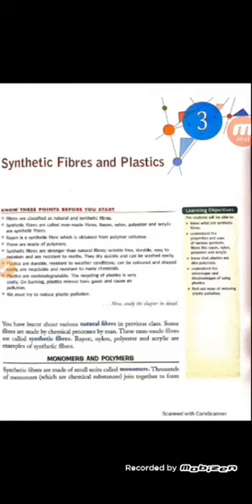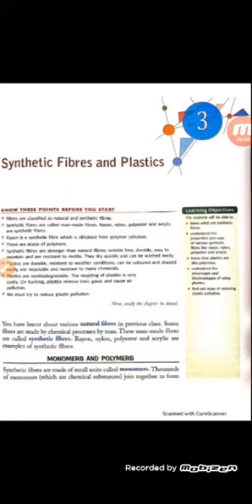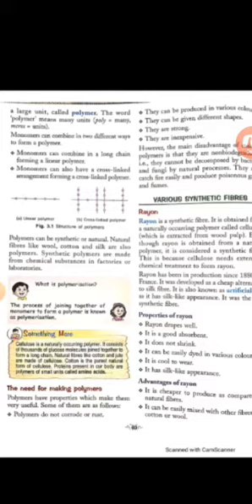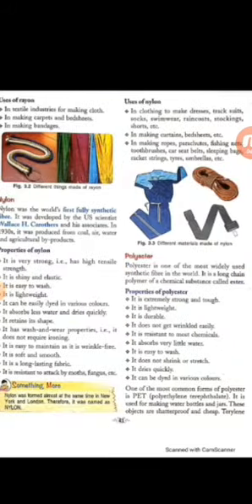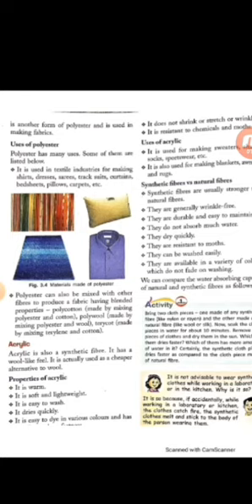Synthetic fibre and plastic part 1 for class 8